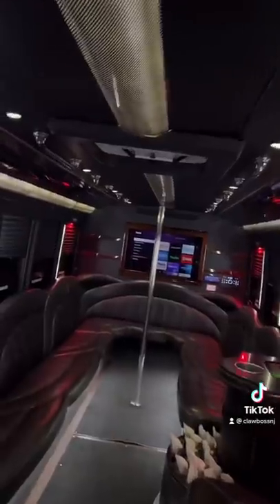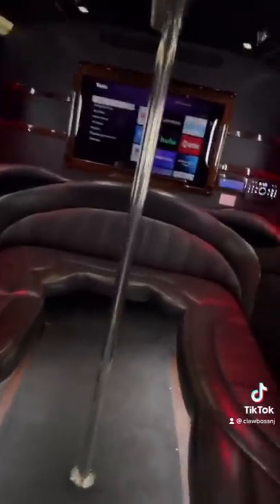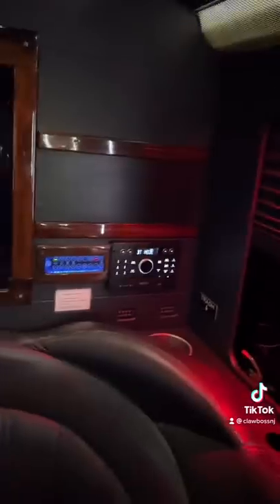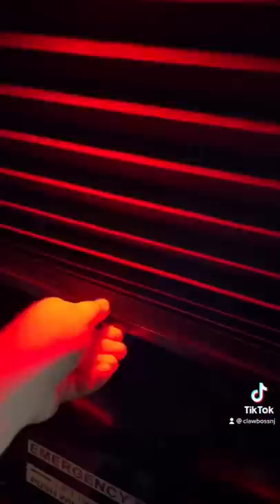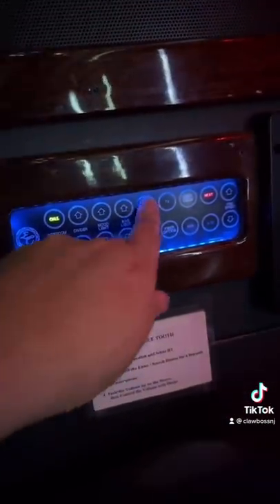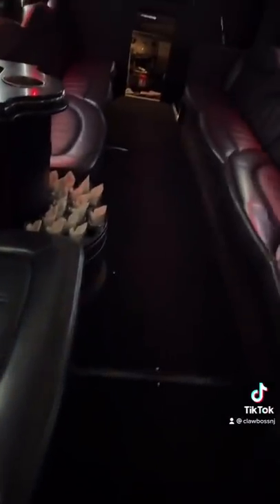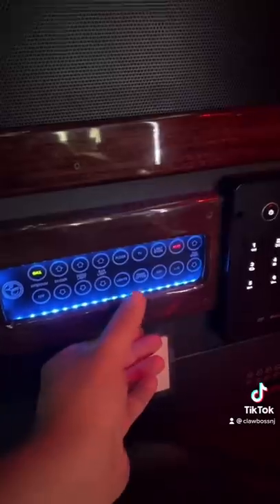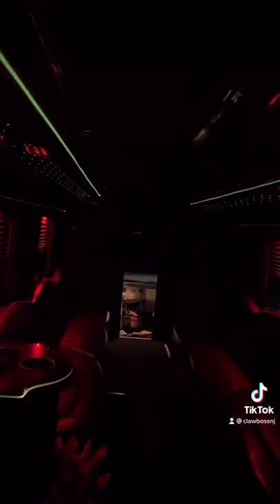WHAT’S INSIDE A LUXURY LIMO BUS?